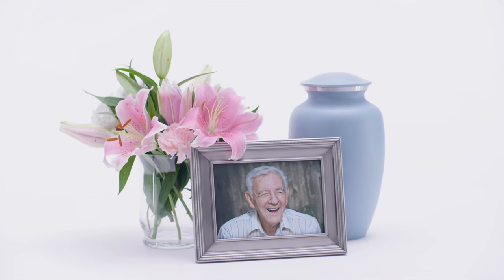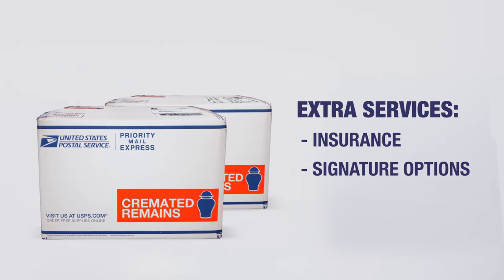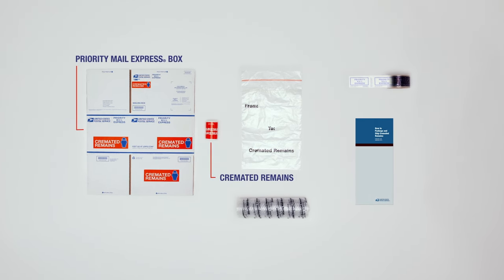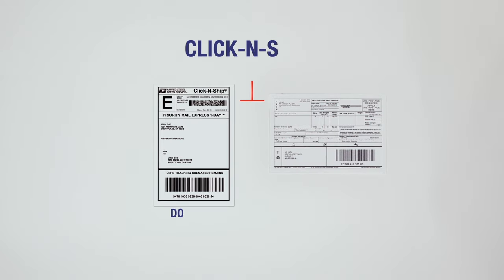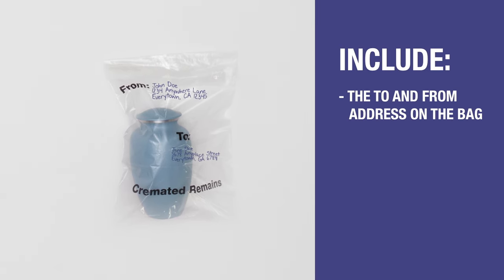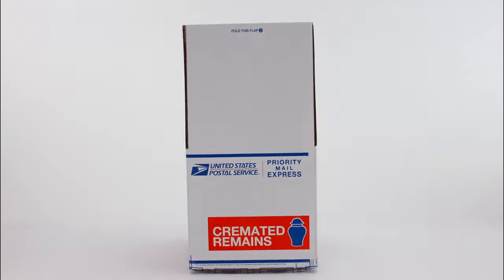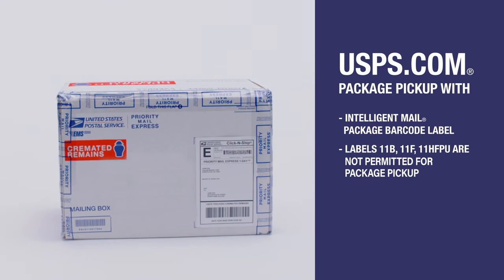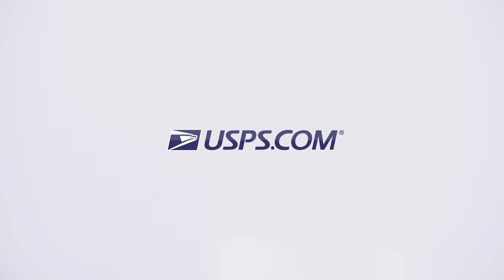How to Package and Ship Cremated Remains with USPS®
This video will explain the steps and supplies necessary to package and ship Cremated Remains. Guidelines for packing, addressing, and shipping Cremated Remains can be found in the Publication 139, How to Package and Ship Cremated Remains and on USPS.com.

Update: On February 17, 2020 the Postal Service introduced a new version of the Cremated Remains box. This smaller Cremated Remains Animal Box is available on the Postal Store at USPS.com and will have the same shipping requirements as the previous issued Cremated Remains box. The animal box is designed to be used for the shipment of animal remains or remains of smaller portions. It is reinforced and sturdy enough to ensure the safety and security of the package during processing. Like the Human kit, the animal kit includes all the necessary items needed to bring peace of mind to the shipper that their irreplaceable shipment is safe and will arrive without incident.